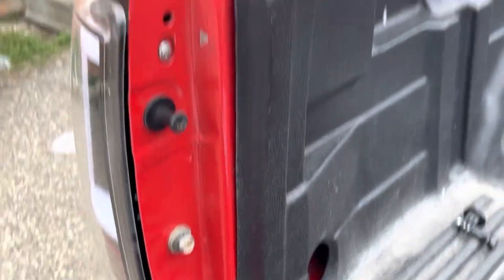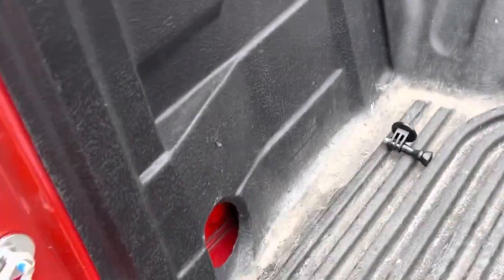99-06 Silverado tailgate strut installation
Installing tailgate strut bought from Amazon ￼